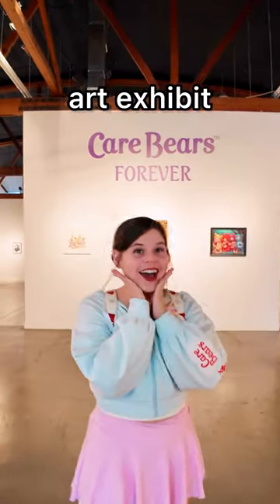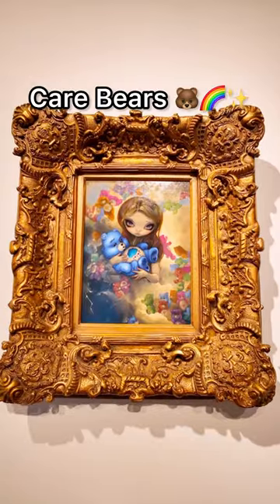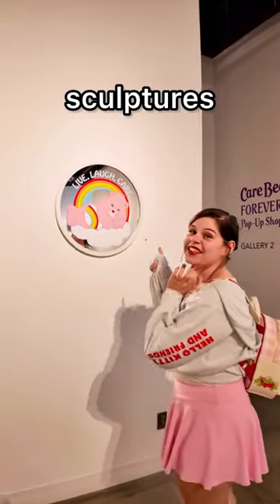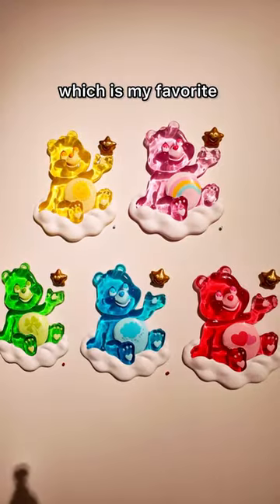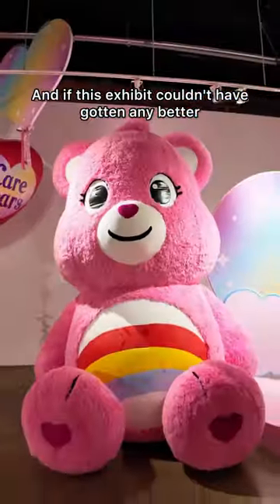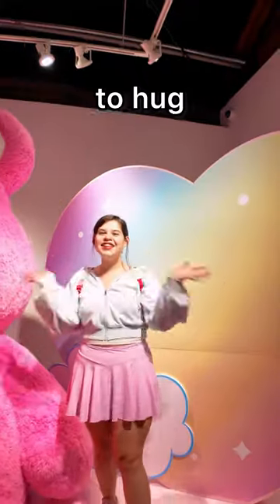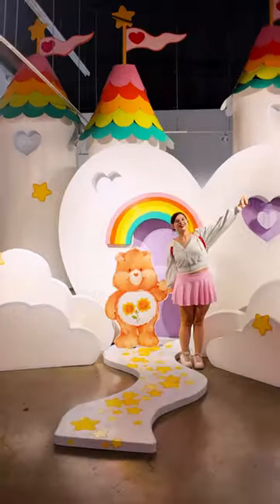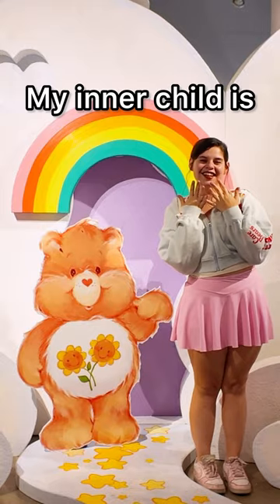CARE BEARS ART EXHIBIT 🐻🌈✨